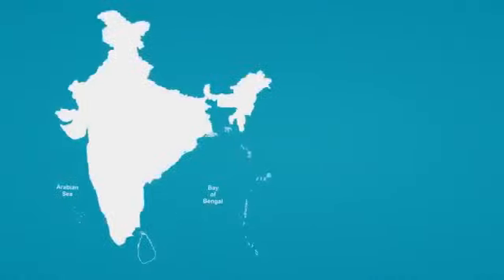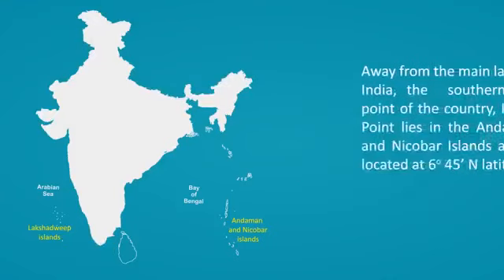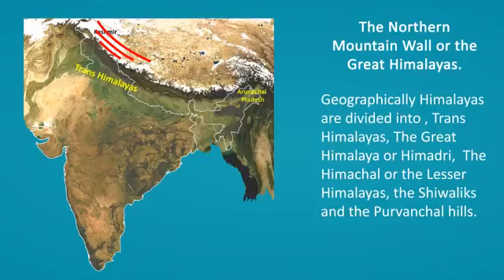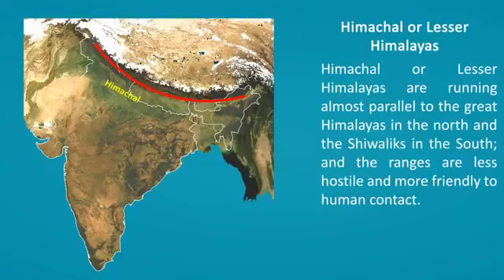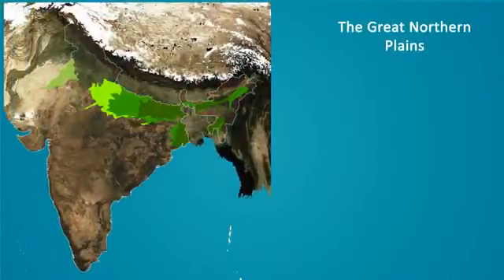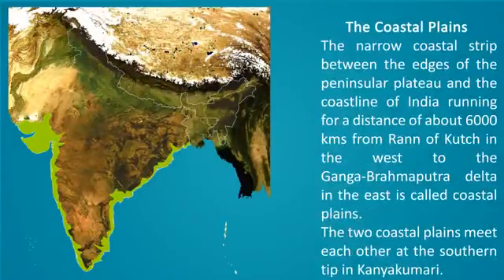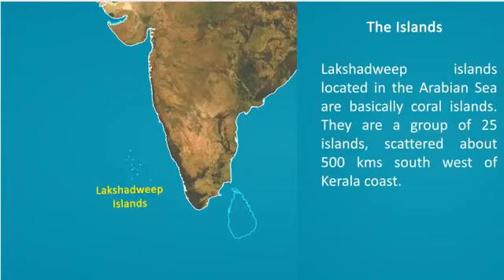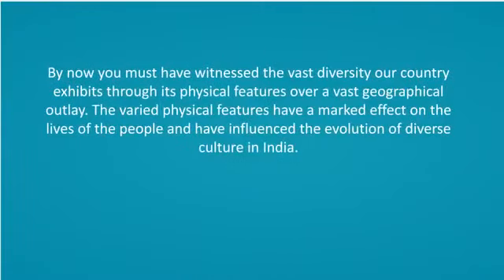India - relief features [social class 10 lesson -1]